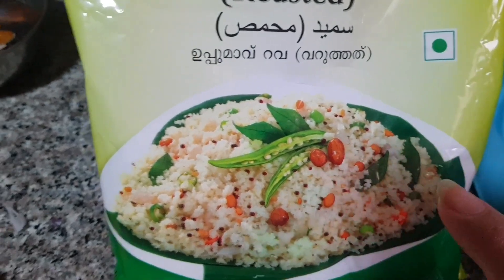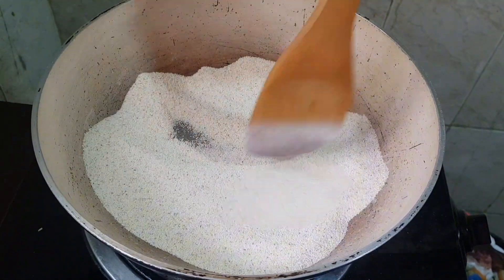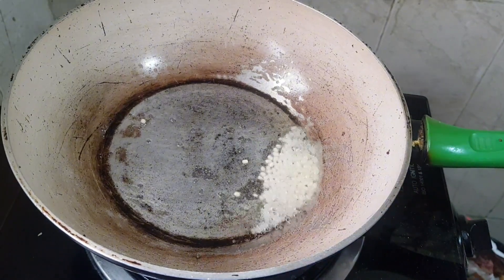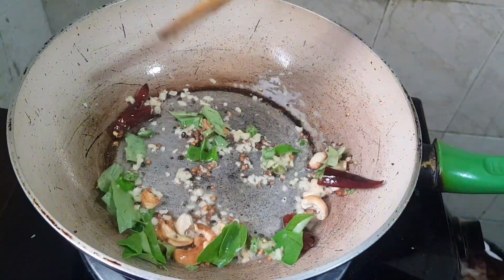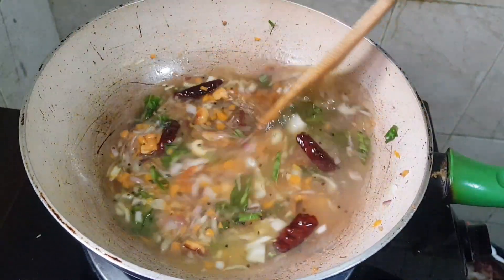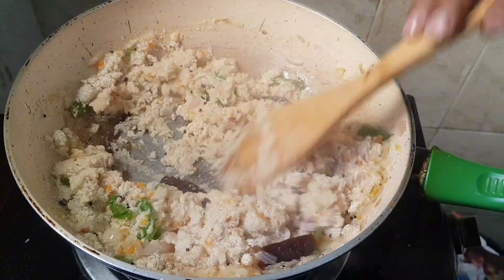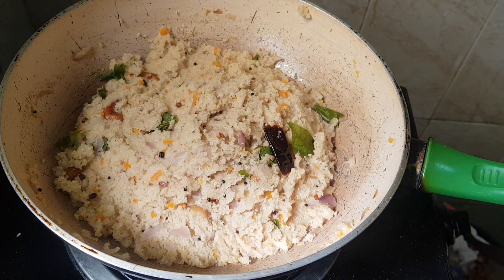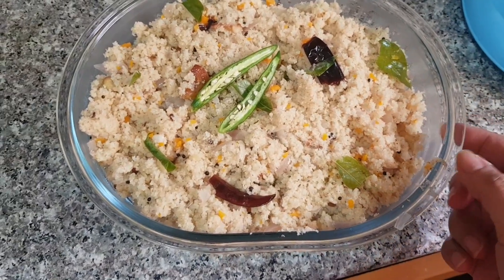Upma recipe | kerala style | quick cooking breakfast